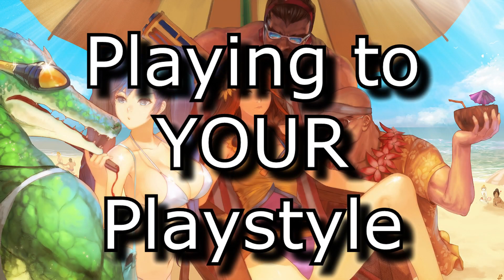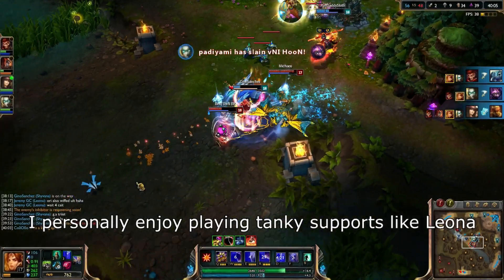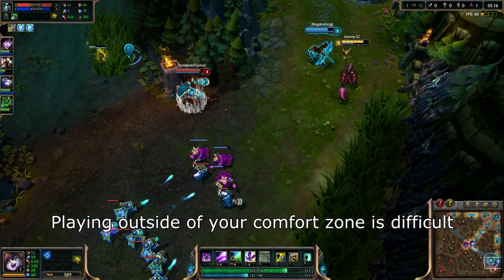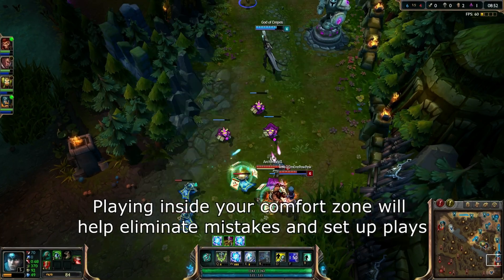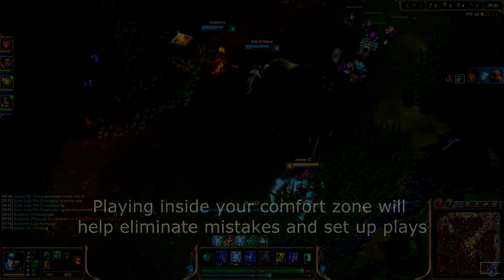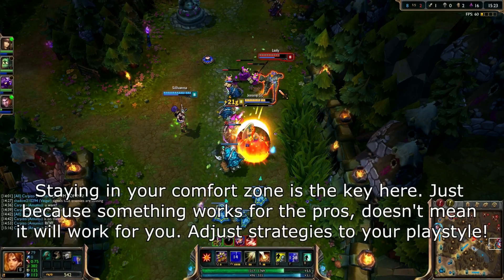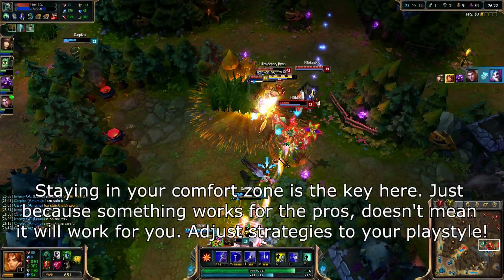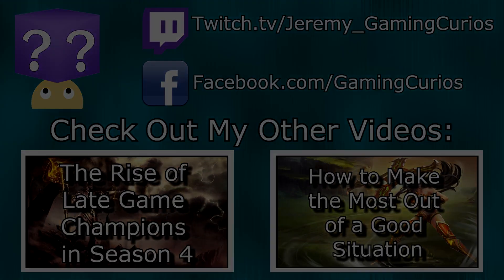Playing to YOUR Playstyle: Why It's Important | League of Legends LoL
I'm sick of seeing people copy guides online for no reason! Also I hate having to put runes/masteries/items/etc. in my champion videos and will likely stop that.

Send any questions to me via YouTube PM!